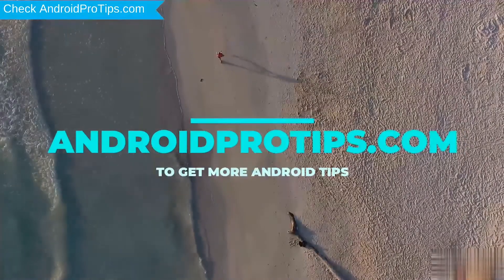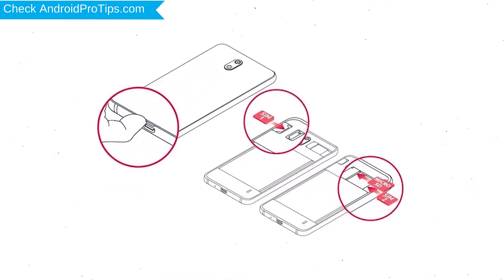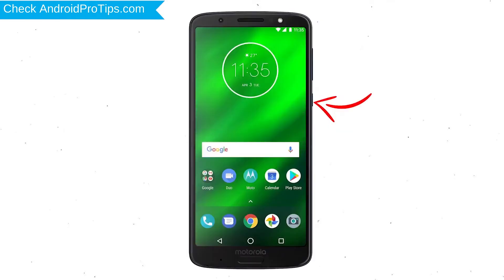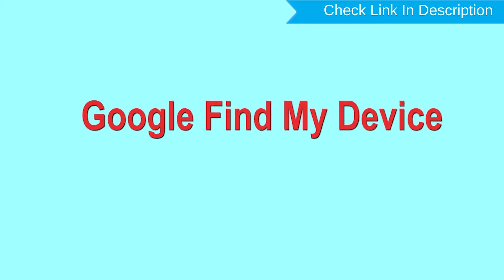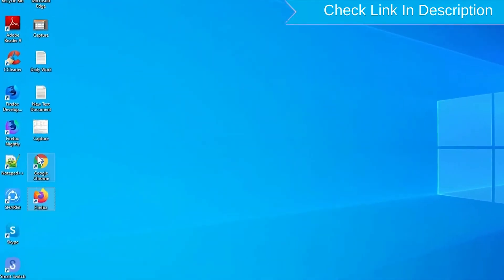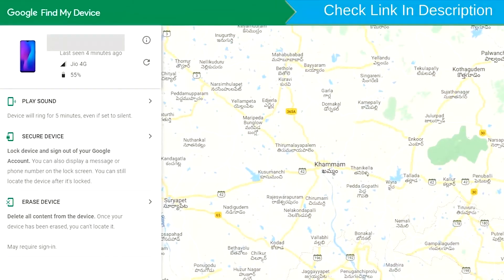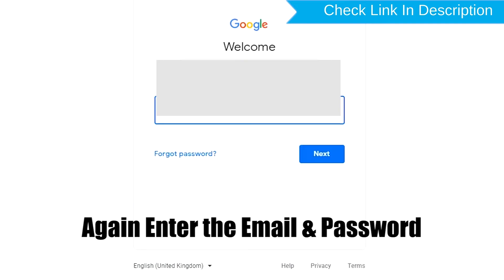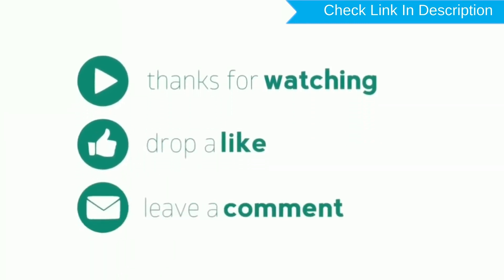How to Reset & Unlock Motorola Moto G9 Play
You can easily Hard Reset Motorola android mobile here. You can also unlock the Motorola phone when you forgot the password.

In this video, you can learn how to reset the Motorola android phone in different ways.

Video Contents
How to Hard Reset Motorola.
Reset Motorola without a password.
Unlock Motorola Android phone.
Reset Motorola with Google Find My Device.
Wipe/delete data on Motorola.
Motorola formats when forgot password.
Motorola bypasses google account protection.

Hard reset Motorola mobile

1.First, Switch off your Motorola mobile, by holding the power button.
2.After that, hold down the Volume Down +  Power Button.
3.When you see the  Motorola or Android Logo screen, release all the buttons.
4.Next, You will see Recovery Mode on your screen and press the power button.
5.Afterward, choose to wipe data/factory reset option, Using the Volume button, and confirm with the Power button.
6.Navigate with Volume Button to select the Yes option and Pres the Power button to Confirm.
7.Once the reset is complete, you will be bounced back to the same recovery mode menu.
8.Next, press the Power button to select Reboot system now.
9.Well done, You are successfully Hard to Reset your Mobile.

1.Take another phone or PC and open any browser.
2.After that, visit Google Find My Device.
3.Sign in using the Google login credentials which are used on your phone.
4.After login, there will be three different options Play Sound, Secure device, and Erase device.
5.Now Click on the Erase device option.
6.Afterward, you will see the Erase all data menu.
7.Then tap on the Erase option.
8.Well done, You are successfully Reset your Mobile.